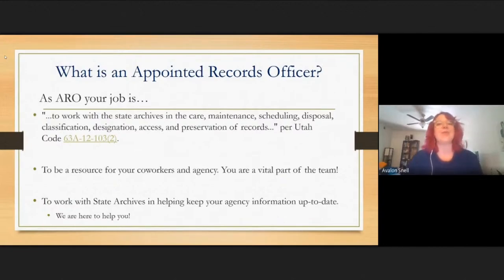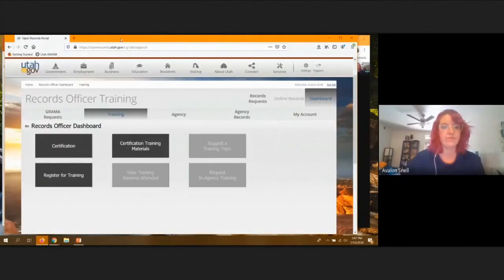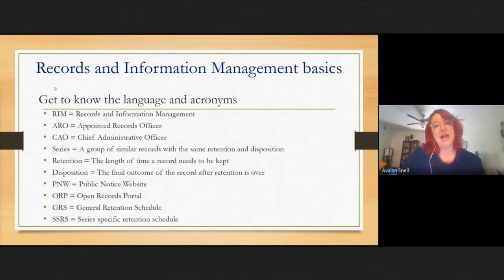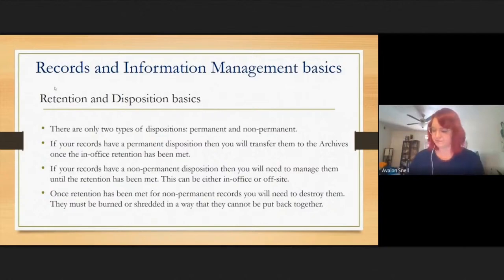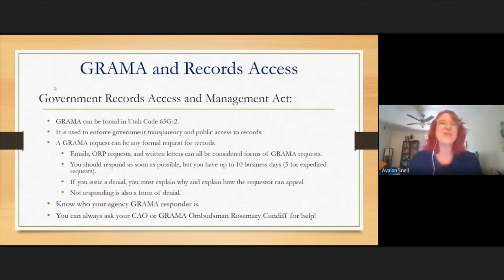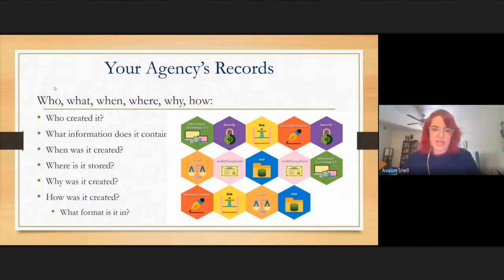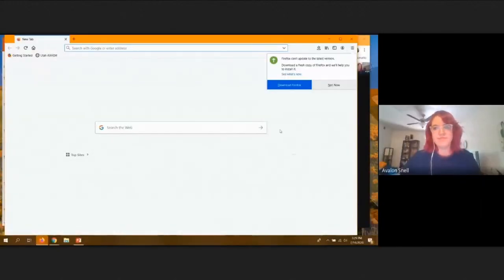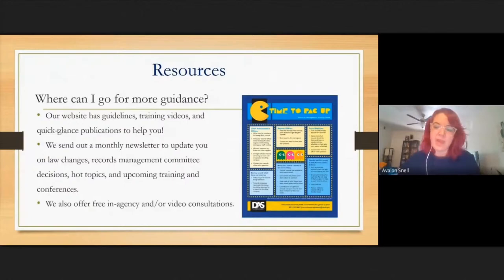So You Just Became a Records Officer - Now What?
This webinar for new(ish) records officers will outline first steps to take, how to find out what has already been done by their predecessors, and the basics of records management and access.

This pre-recorded webinar was streamed live on July 15, 2020, presented by Avalon Snell, a records and information management (RIM) specialist at the Utah State Archives.